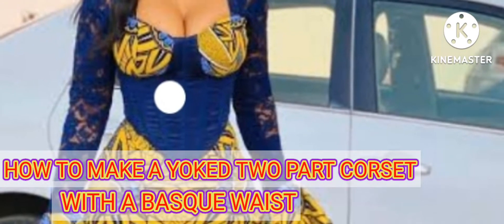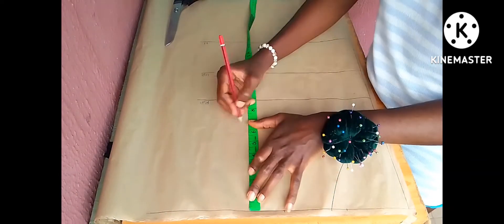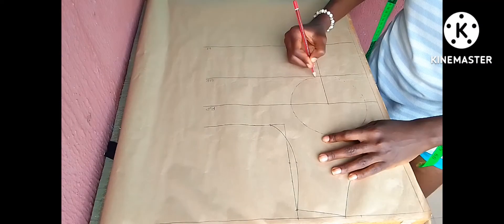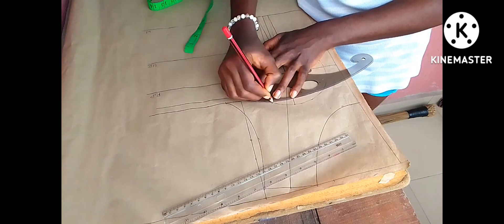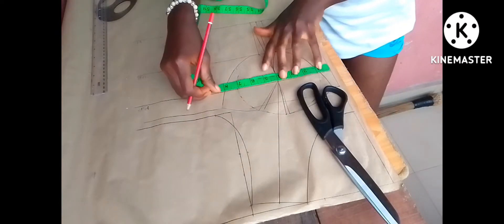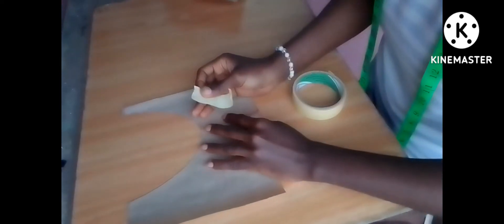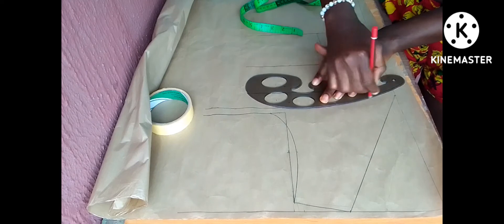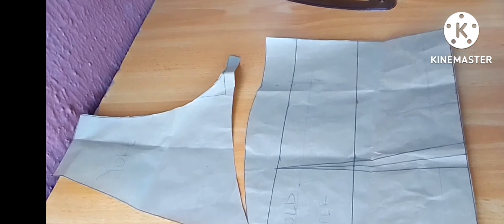HOW TO CUT AND SEW A TWO PART CORSET WITH A YOKE AND A BASQUE WAISTLINE|| PATTERN DRAFTING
This video will show you an easy and simple method to cut a two part corset with a YOKE and BASQUE WAISTLINE.

Don't forget to let me know what you think about this video on the comment section.